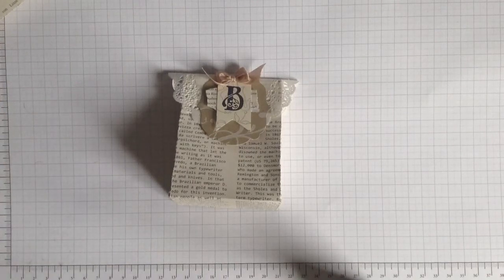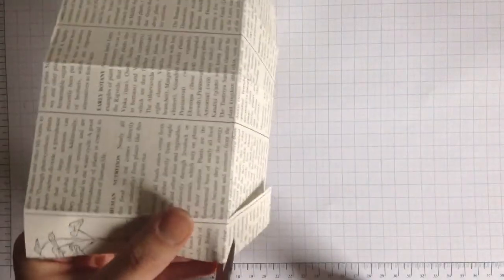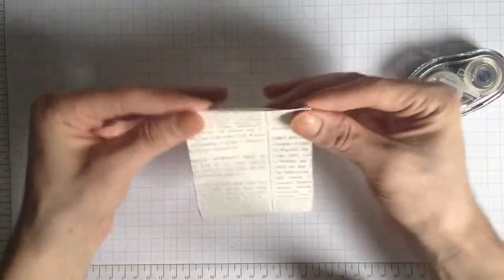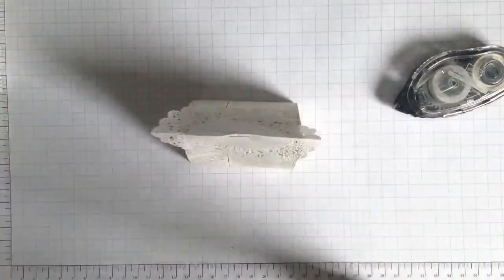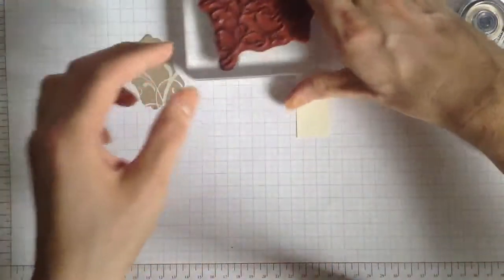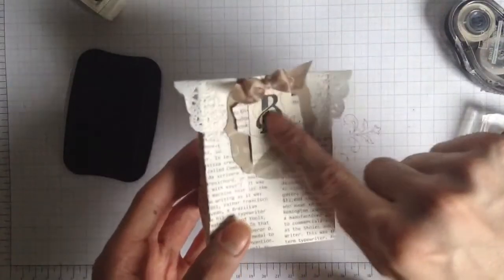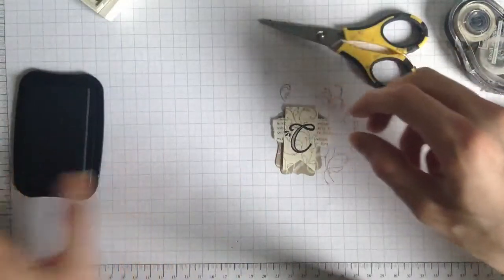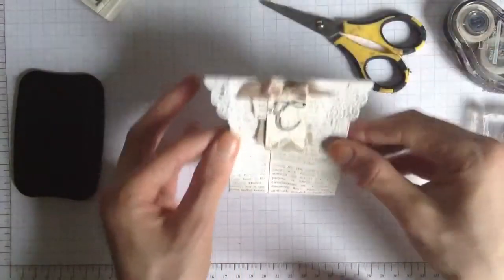Stampin Up Hostess Monogram Bag